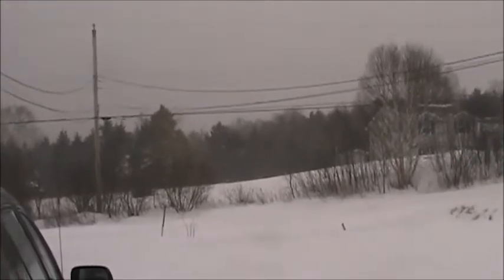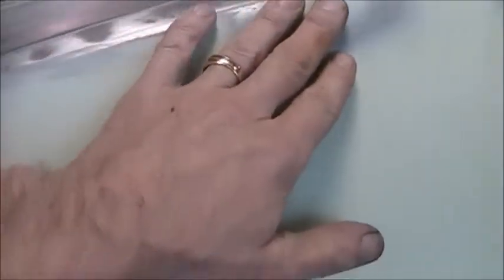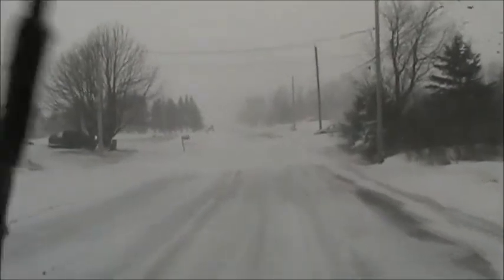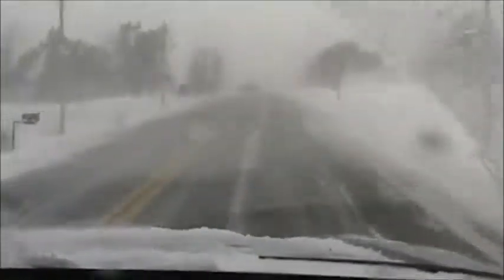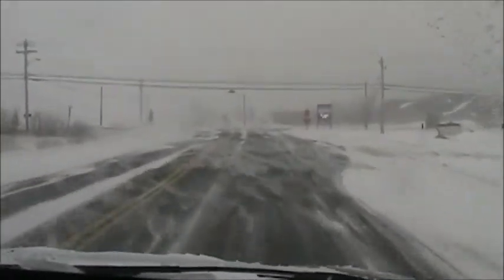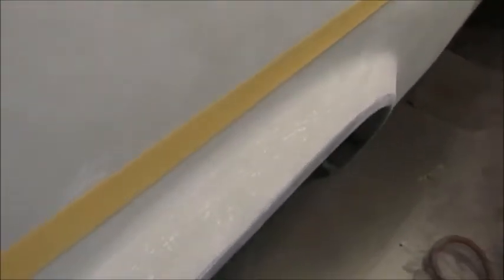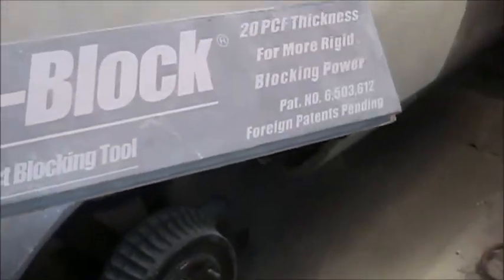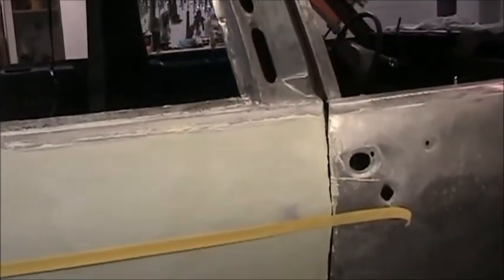snow storm and still trying to get the quarter panel straight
didnt accomplish much today but stayed busy